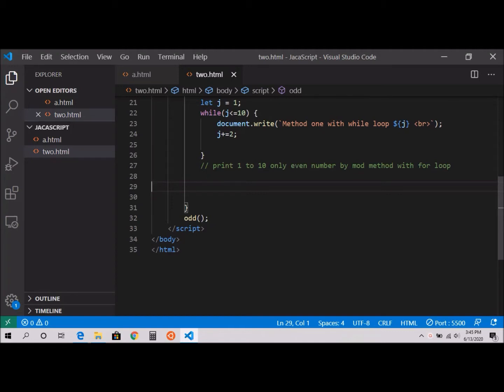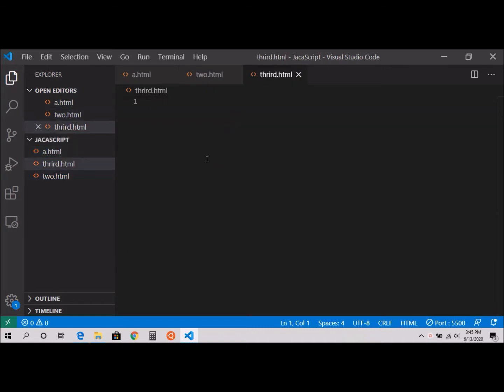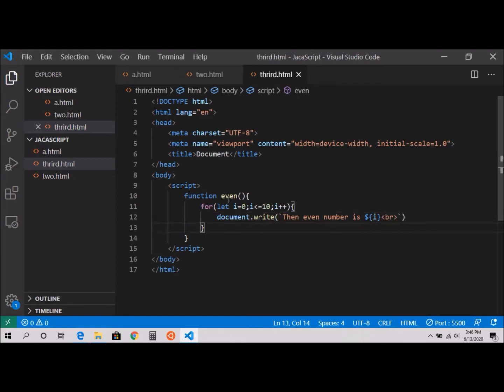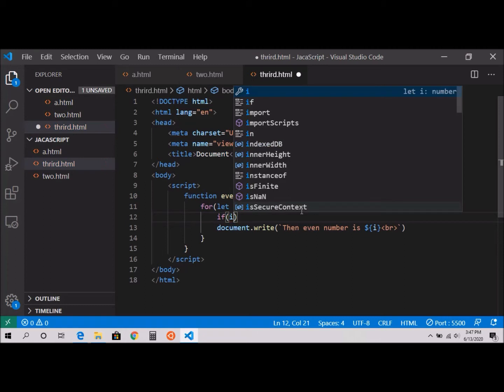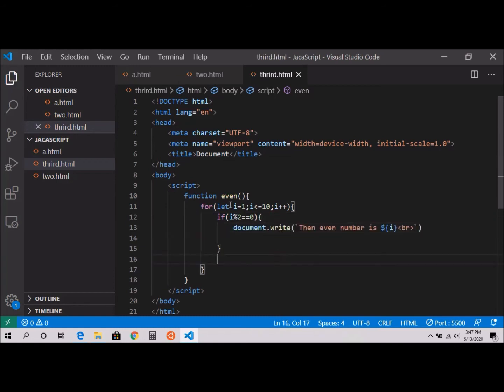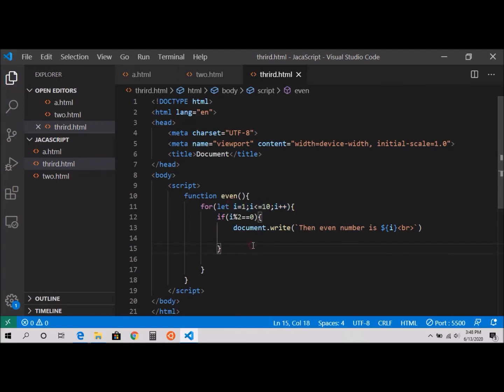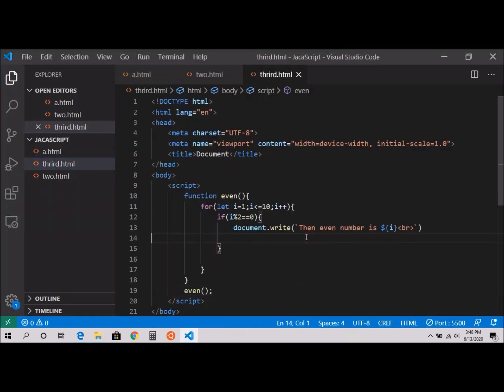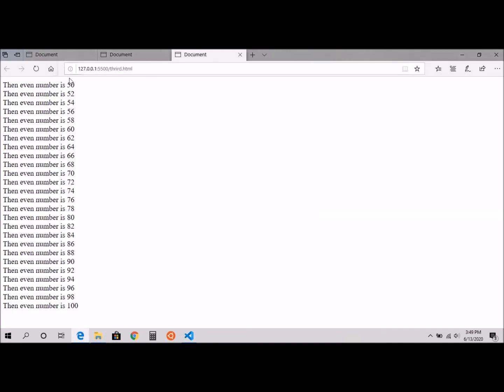How to Print Even Number | Javascript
Javascript- In this video, you will learn how to print Even number by using multiple methods.